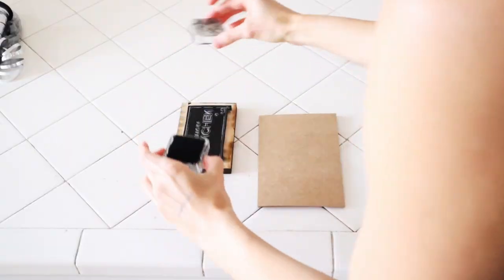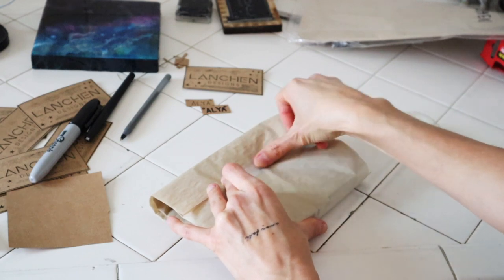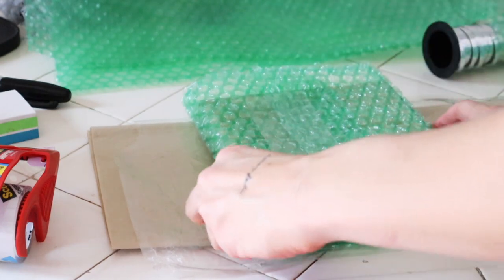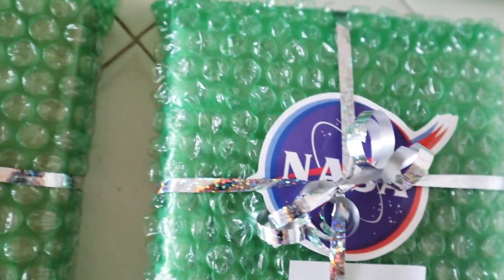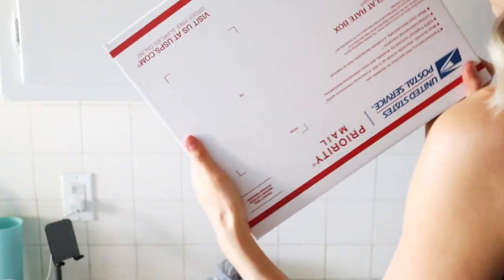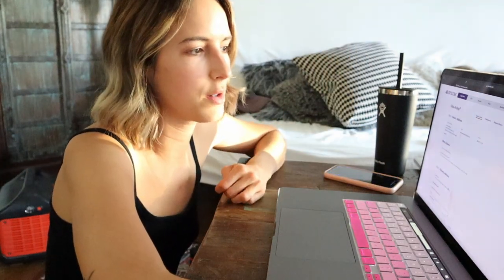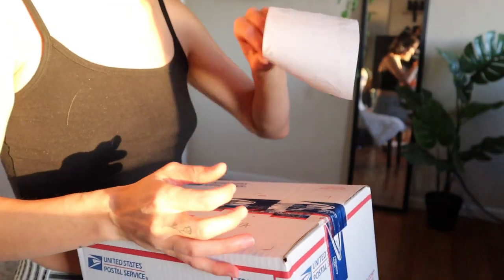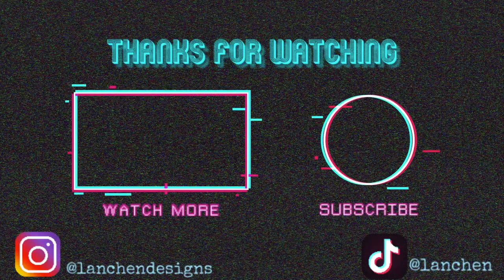How I package my art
HEY SPACE FAM,

Thanks so much for checking on this video, I hope I gave you some ideas for your own work.

CUSTOM STAMPS -

SOCIAL LINKS ☆

Soft Feeling: